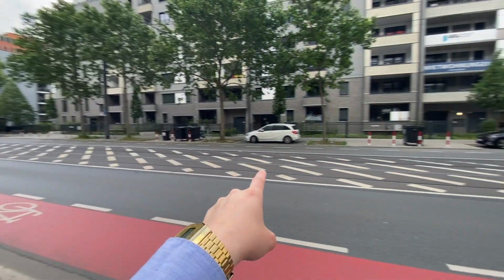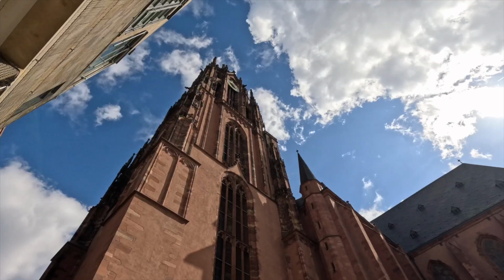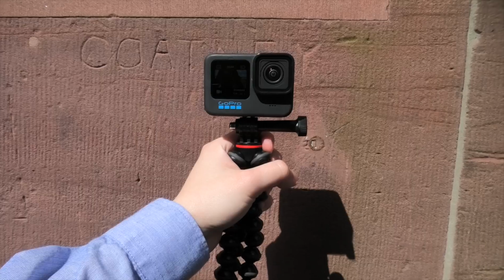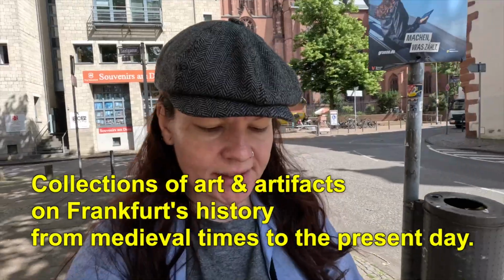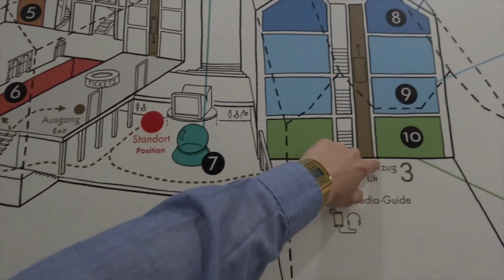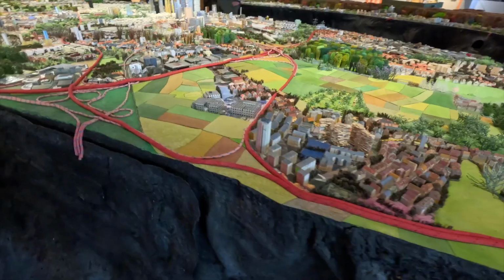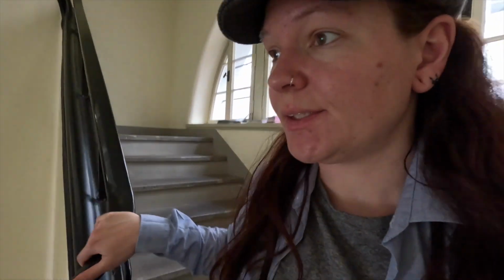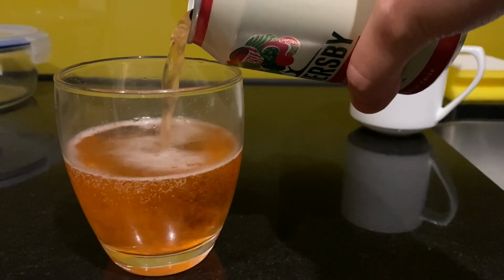Adventures on Rooftops 🇩🇪 Frankfurt, Day 4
I hope you enjoyed that video!

I film and take photos with :
- Lumix S5 + 20-60mm kit lens
- Panasonic HC-VXF1
- iPhone 11

(just remember: don't be rude 🙂)